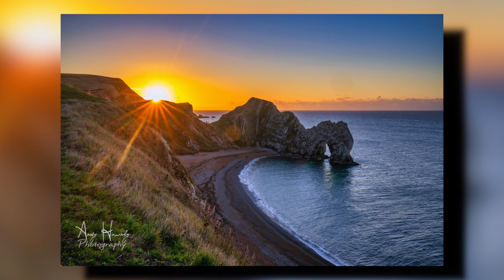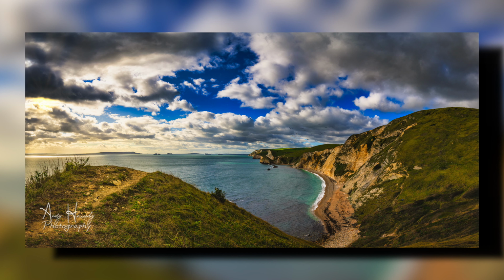Sony A7Riv First Look | DON'T MAKE THIS MISTAKE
In this episode, I talk to you about my experience with the Sony A7Riv.